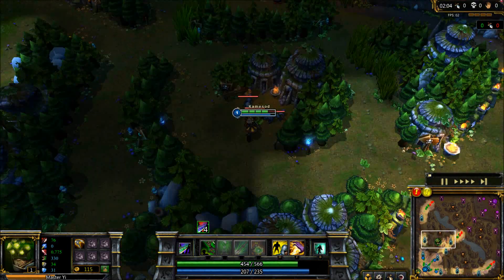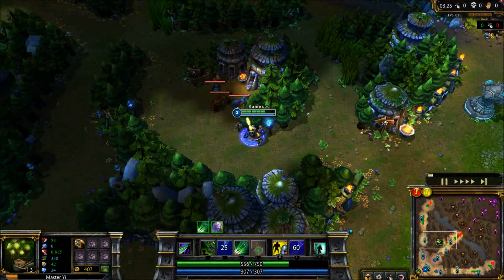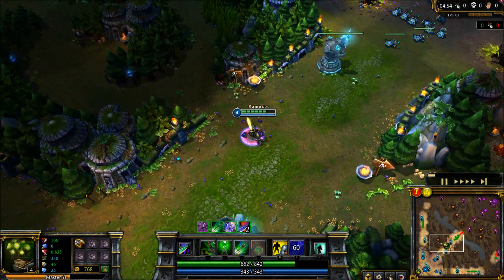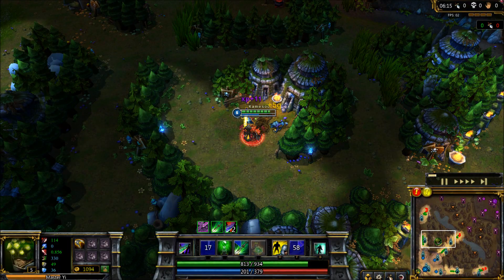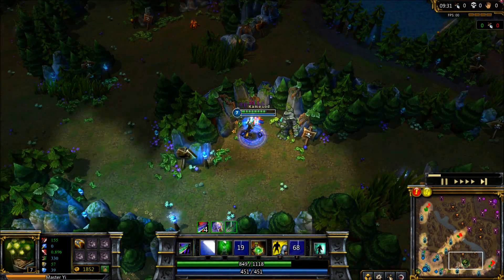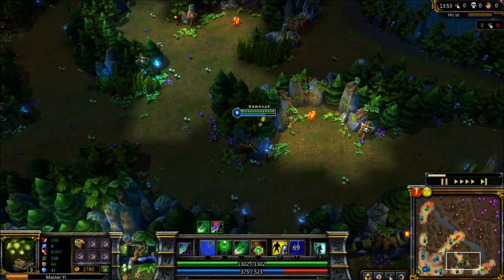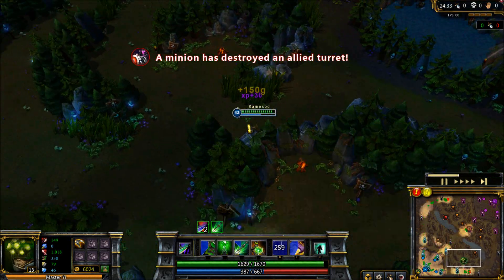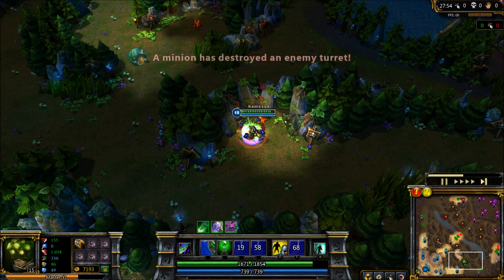Master Yi Jungle to Level 18 [33:34]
it can be done!